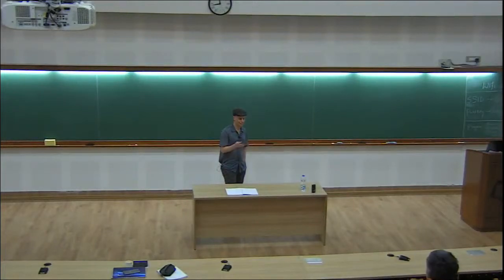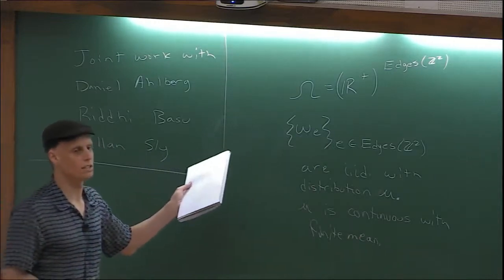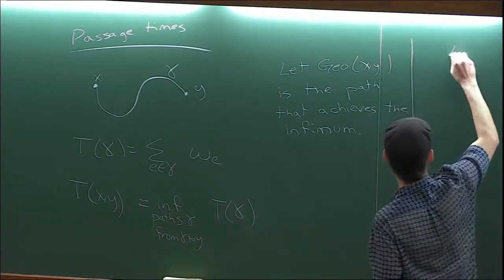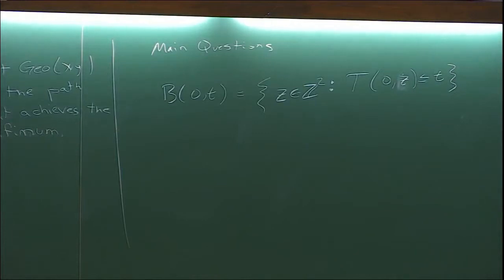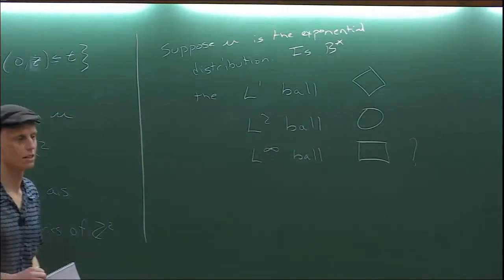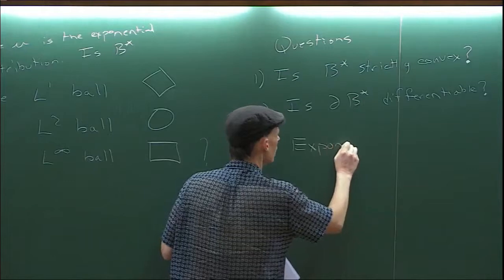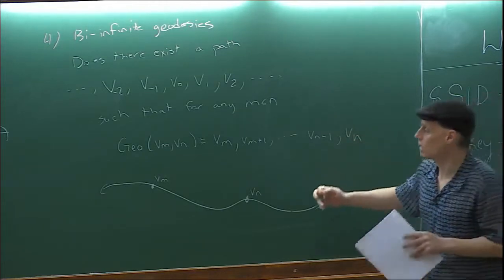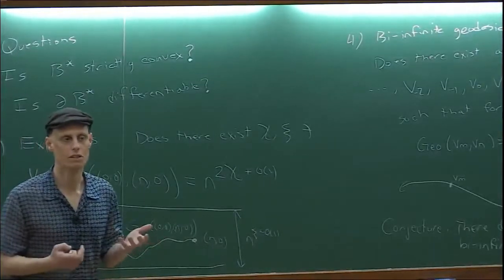Bigeodesics in fist and last passage percolation by Christopher Hoffman